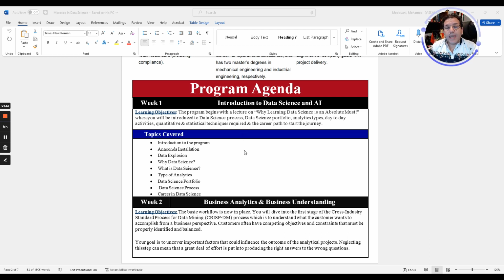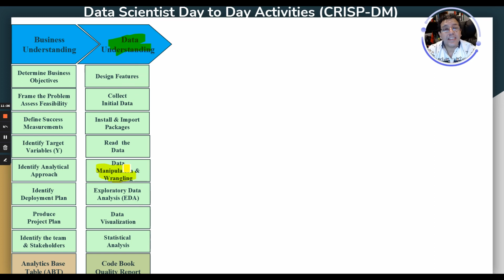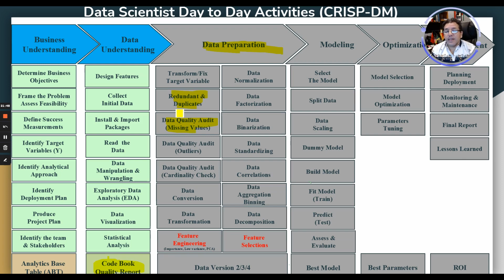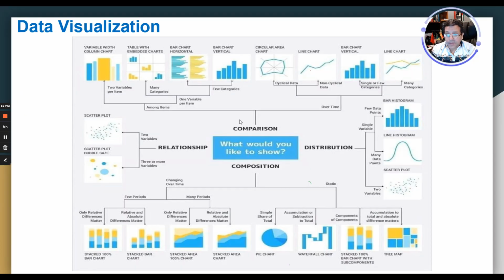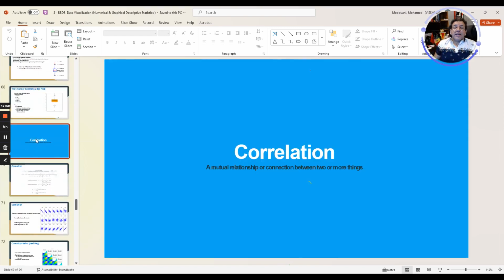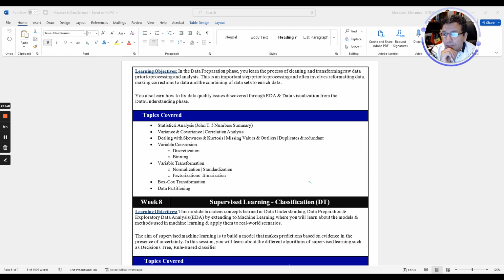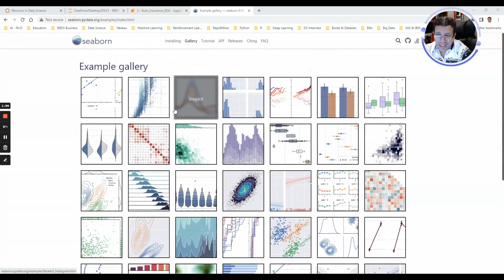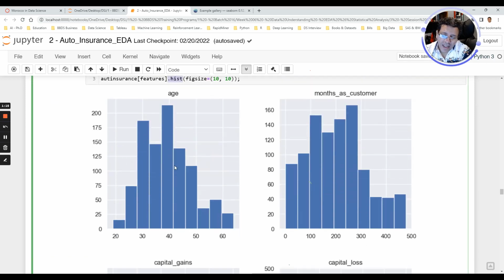Morocco in Data Science: W5S1 - Data Viz (Categorical Data)